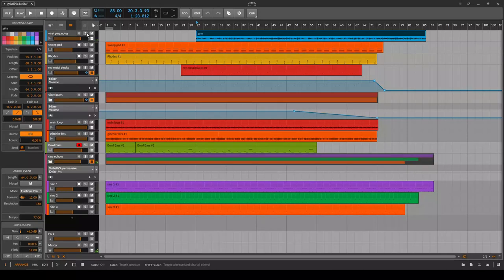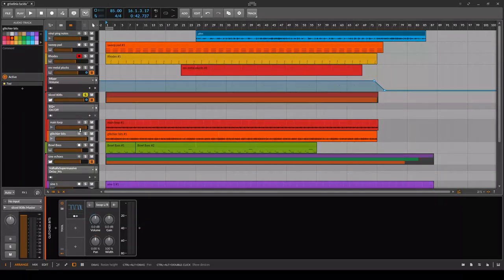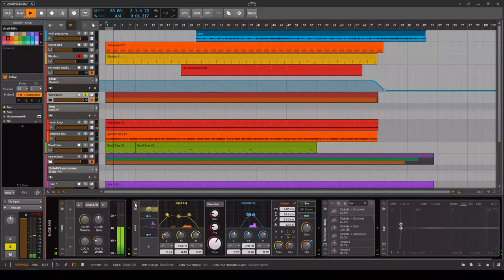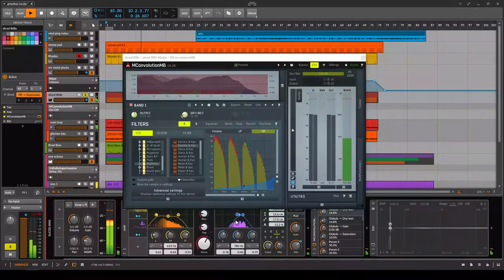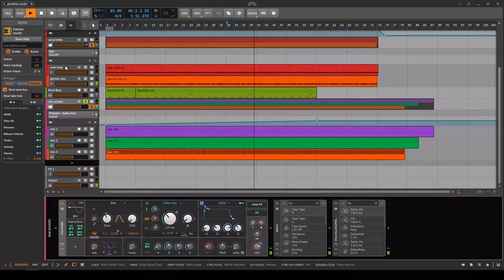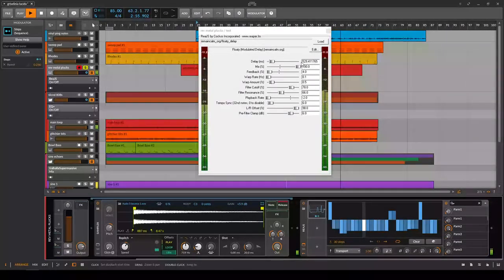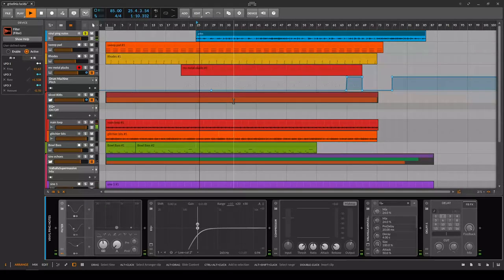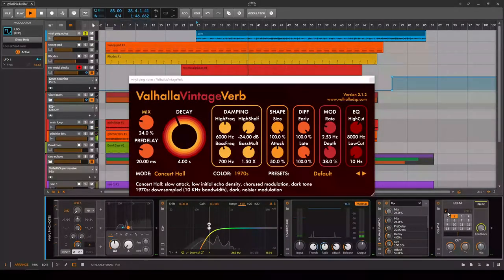Griselinea Lucida breakdown - how I made this track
How I made Griselinea Lucida, a track from Jet Jaguar's Room Tones, released on Shimmering Moods Records, 1 July 2022.